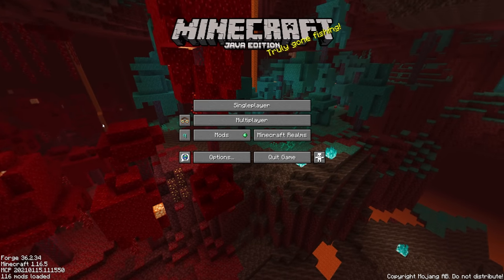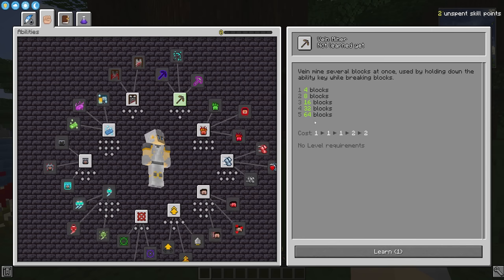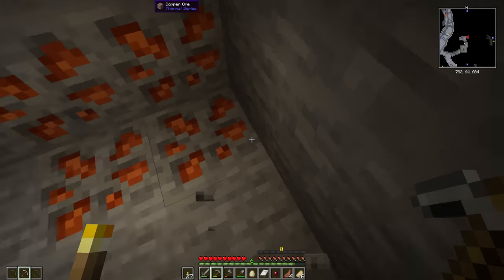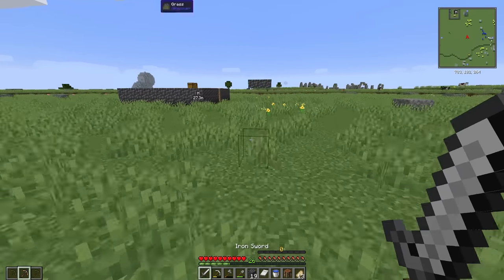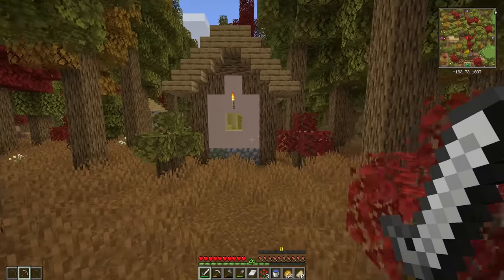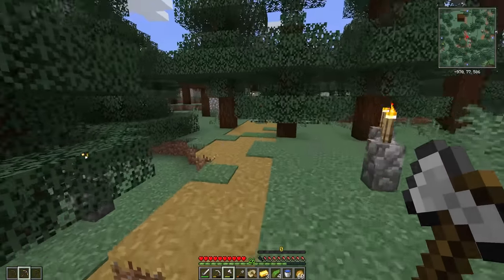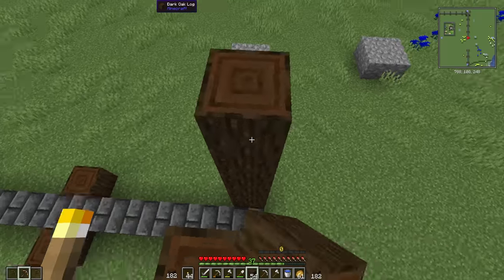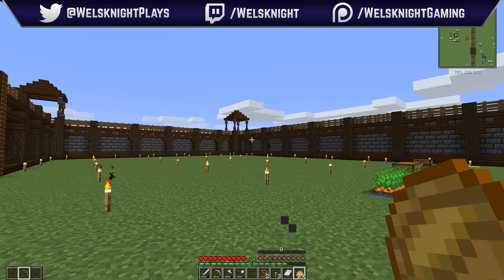EPIC Starter Base! | Vault Hunters - Ep. 1 (Modded Minecraft Survival)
Welcome to Vault Hunters, a Minecraft 1.16.5 modded survival series! In Ep. 1, we'll be doing part 1 of our starter base, exploring, gearing up, and more!

Vault Hunters is a massive RPG focused modpack, allowing the player to develop their own talents and abilities. It features over 2 billion different items in combination that can be looted inside the mysterious and dangerous Vaults. These items are armors and weapons and idols (totems), that boost the player's different attributes and stats. The end goal of the pack is to collect 25 unique artifacts, and forge them together to access the final vault. Vault Hunters can be played in Multiplayer and have several coop elements, including vault running.